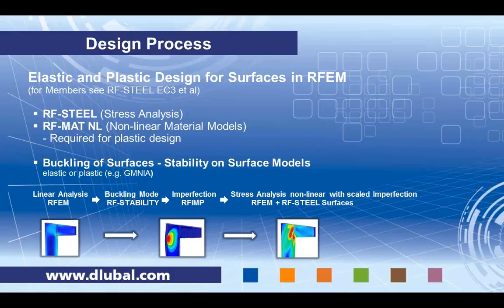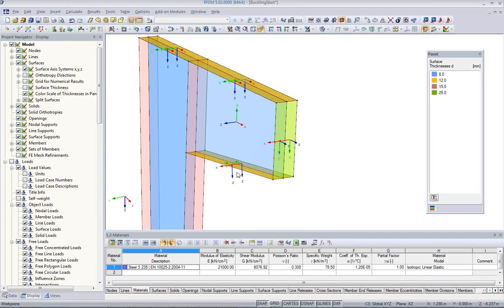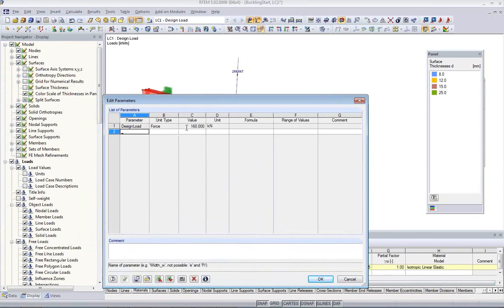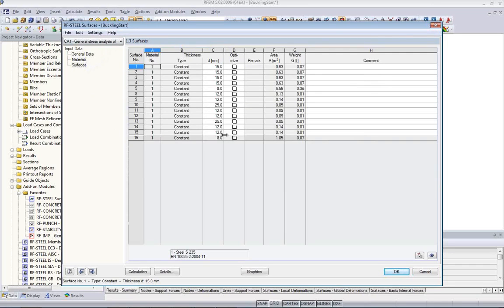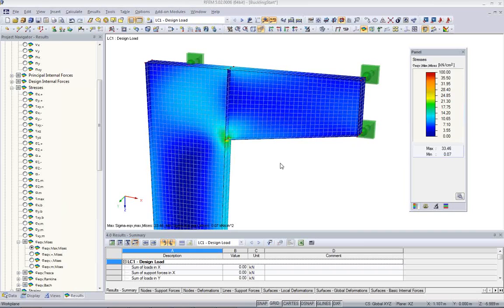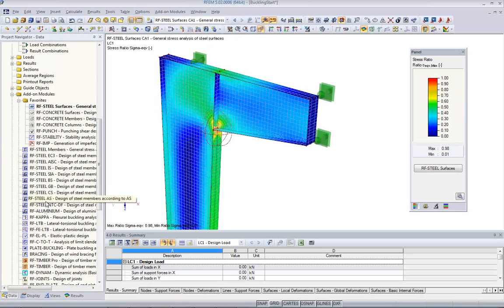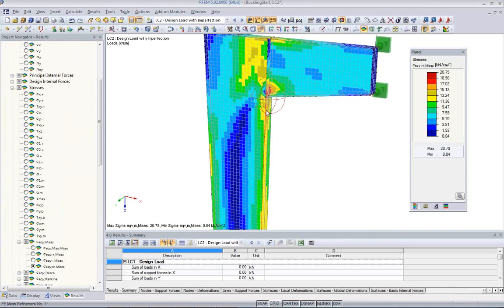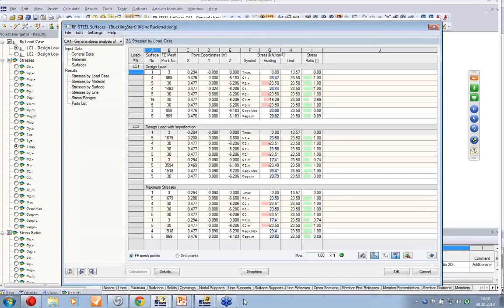[EN] 网络研讨会： 使用RFEM 5扩展钢结构设计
该网络研讨会将向您展示在RFEM中分析钢结构细部的高级功能。

内容：
-在RFEM中建模钢筋细节
-网络
-弹性和塑性设计选项